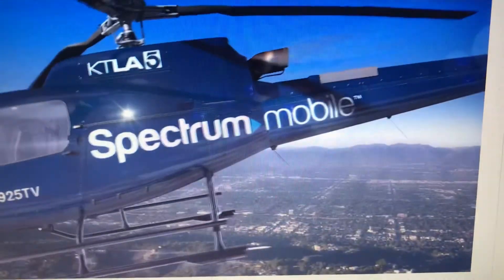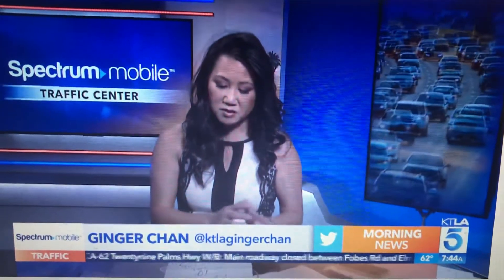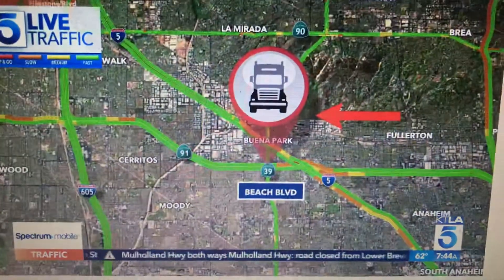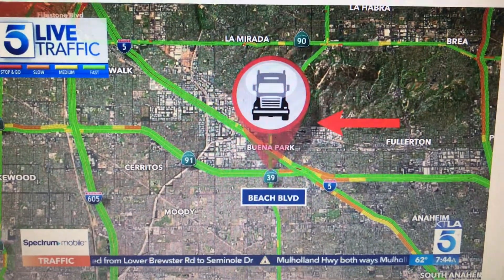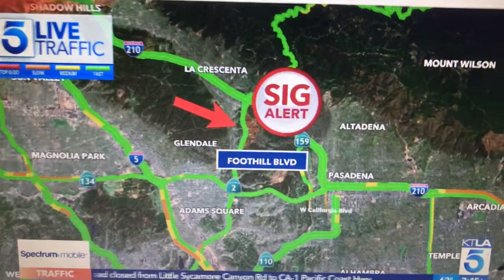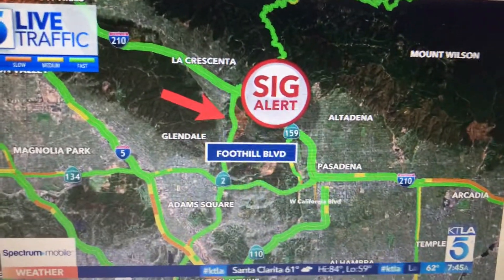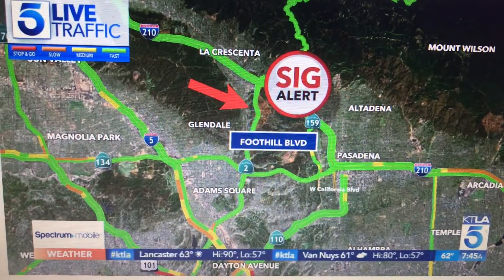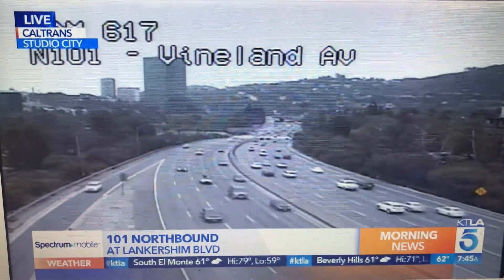KTLA 5 Traffic crash on Interstate 5 at 91 due to big rig